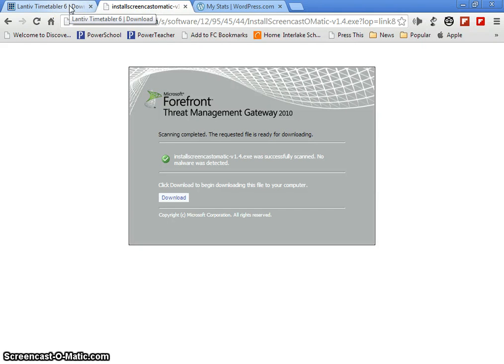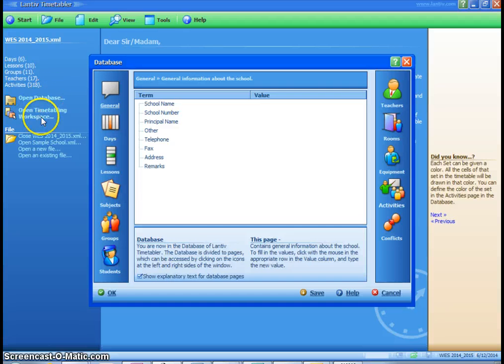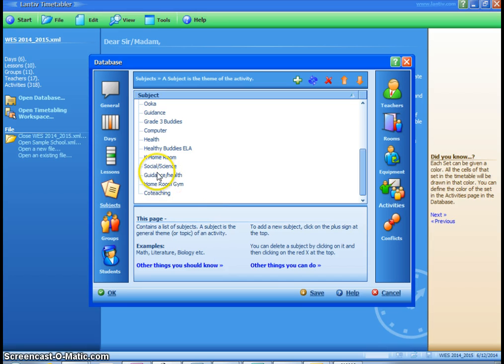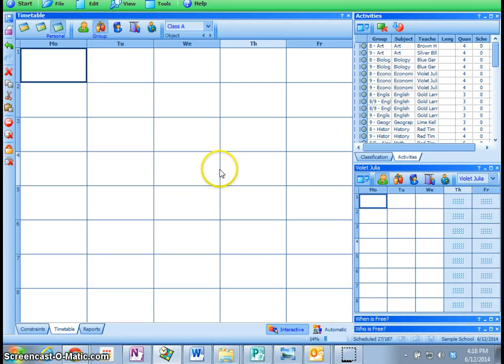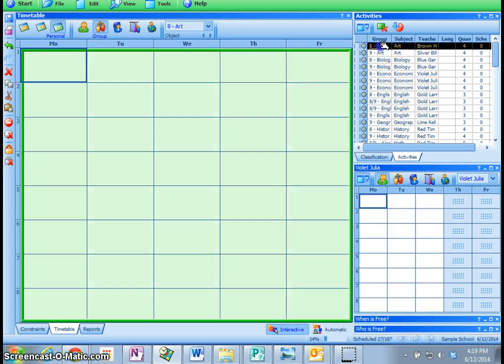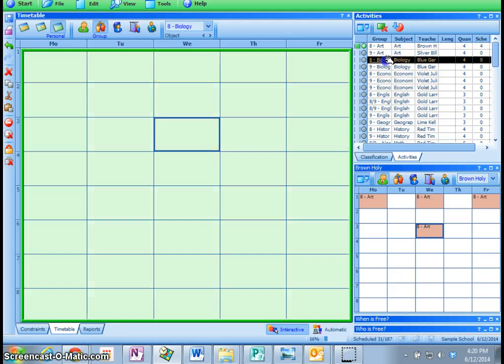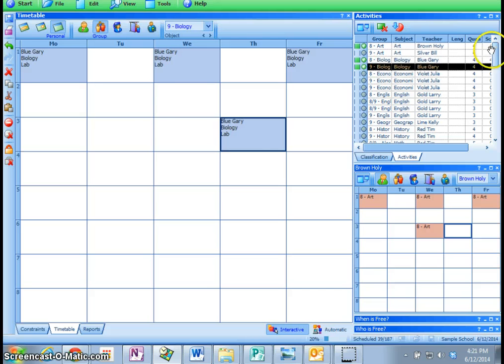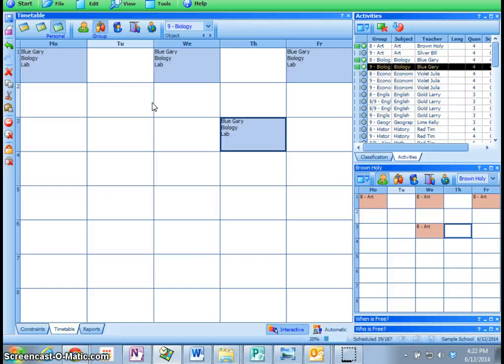Lantiv Timetabler 6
Tutorial for Ed Admin on Digital scheduling with Lantiv